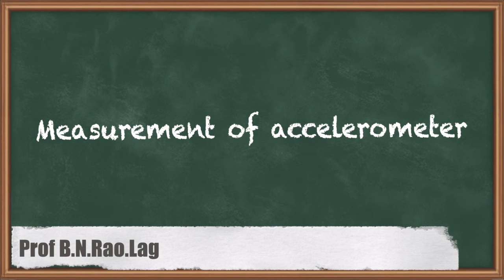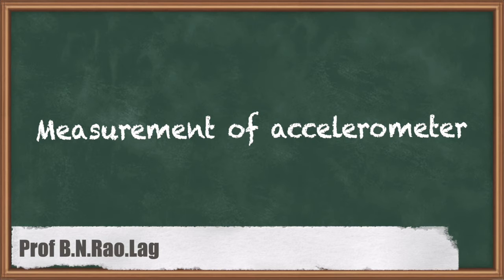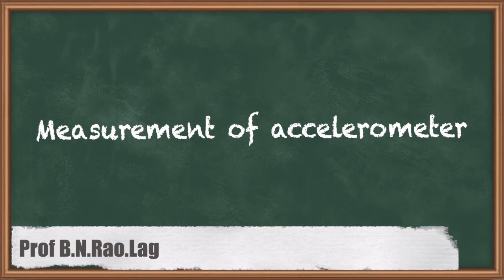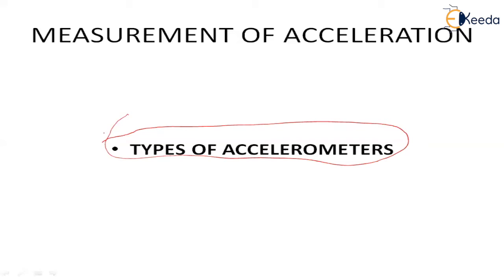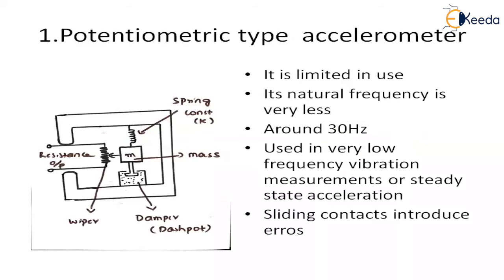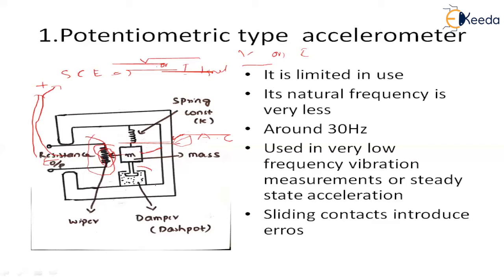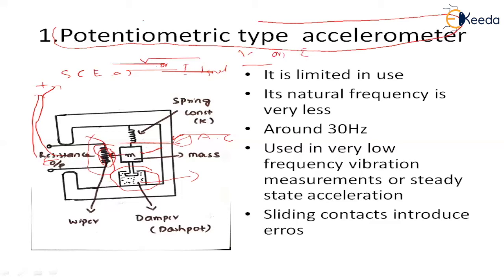Explained Accelerometer | Non Electrical Quantities | GATE IE Sensors & Industrial Instrumentation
In this video, we dive into the intricacies of Accelerometers, shedding light on their operation as non-electrical quantities. Join us in this insightful exploration of GATE Instrumentation Engineering, focusing on Sensors and Industrial Instrumentation. Gain a comprehensive understanding of Accelerometers, a crucial component in measuring acceleration accurately. Discover how they play a pivotal role in various industrial applications. Whether you're a student preparing for GATE exams or simply curious about industrial instruments, this video provides valuable insights in an easy-to-understand manner. Don't miss out on this opportunity to enhance your knowledge in the field of Instrumentation Engineering!

Happy Learning.